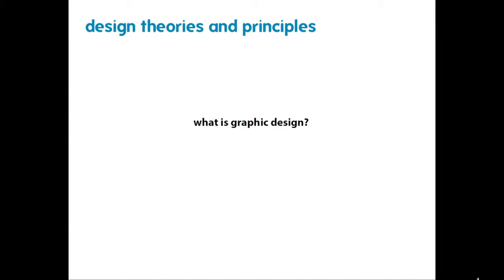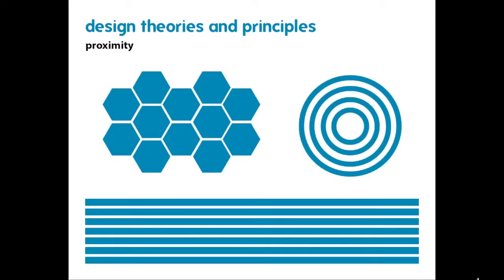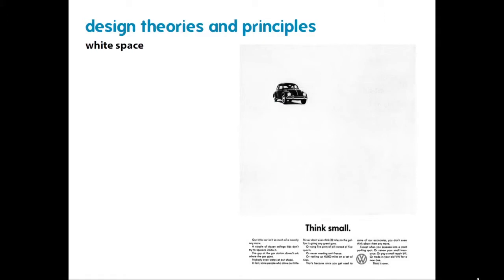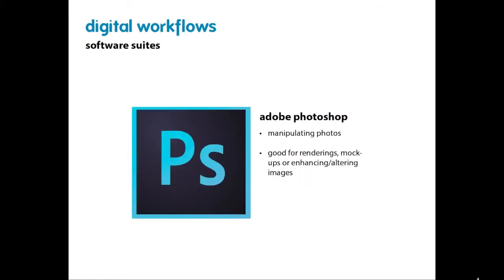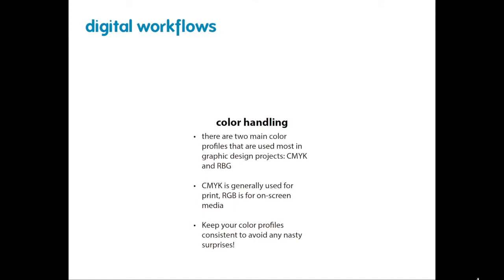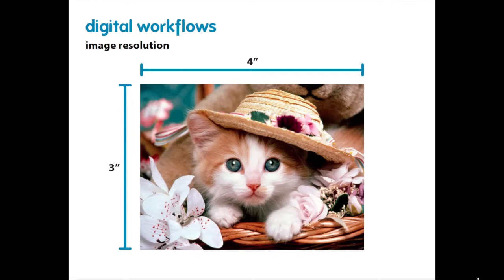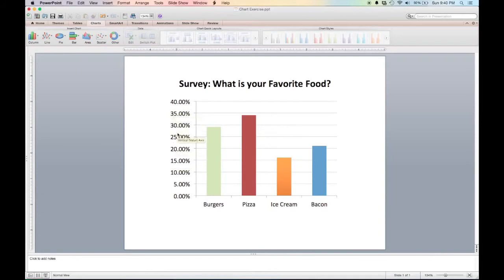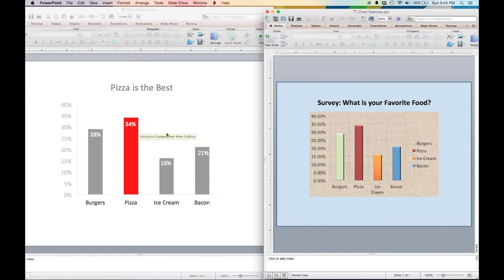Principles of Graphic Design - Full Video